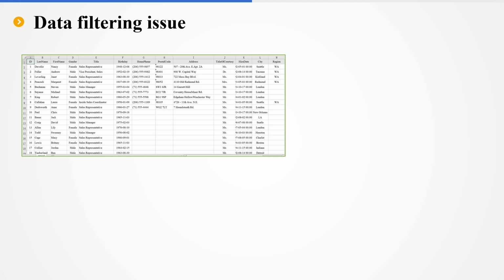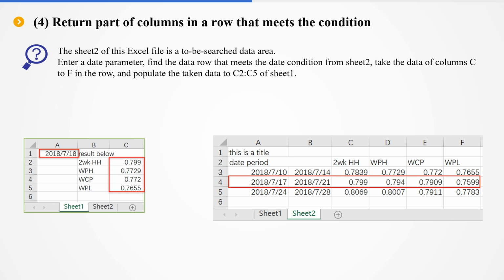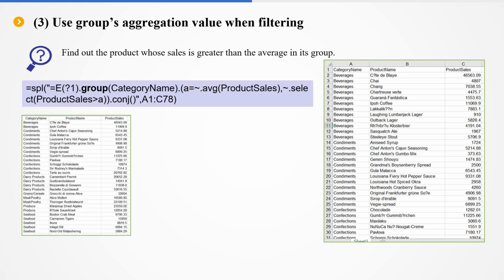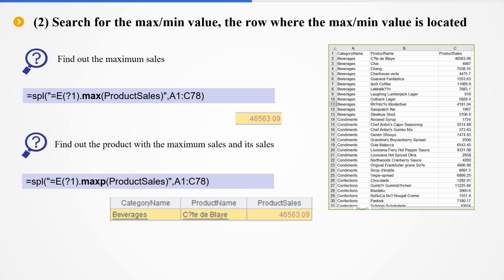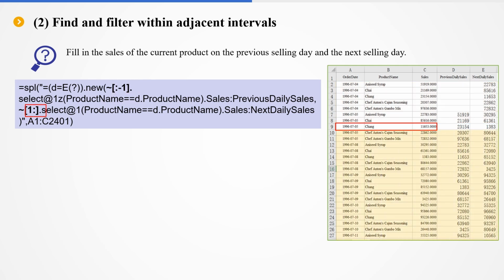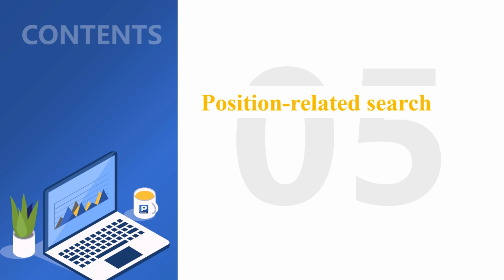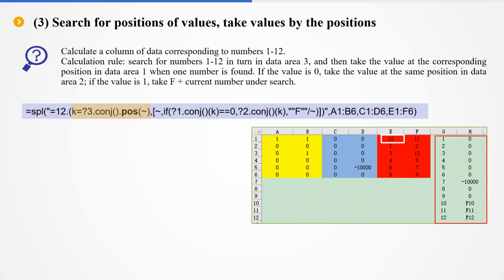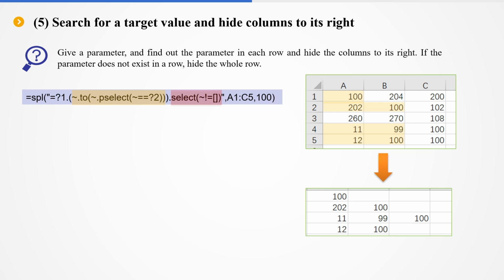Series on Solving Excel Puzzles Using SPL: Data Filtering Issues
Encounter a complex Excel problem at work? Let's take a look at the new series on  Solving Excel Puzzle Using SPL - Data Filtering Issues.

In this video, we will teach you how to use SPL to easily solve the following five common problems:
1. Filter by condition
2. Filter by a single condition;
3. Filter by multiple conditions;
4. Find out the first value that meets the condition;
5. Return part of the columns in a row that meets the condition.

After watching this video, your Excel operation will be more efficient, and the data problems can be easily solved! Come and try this powerful and free Excel add-in, SPL XLL!